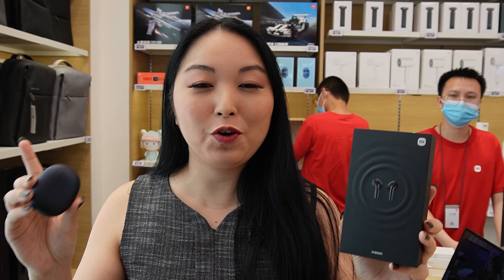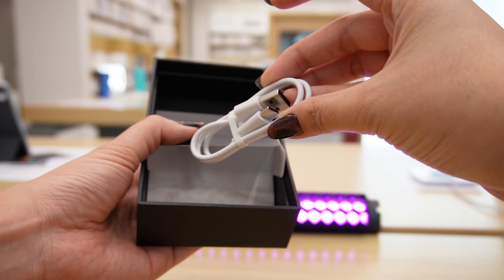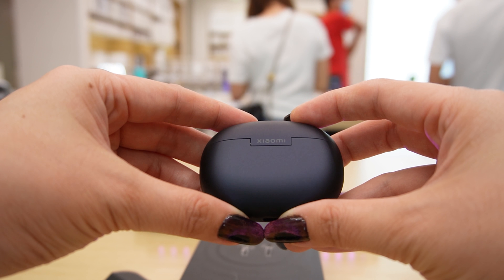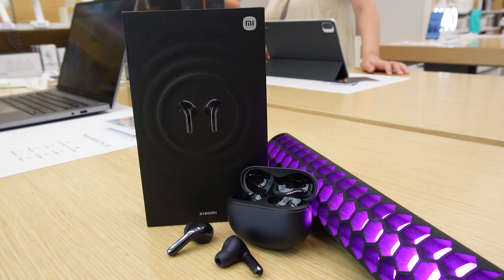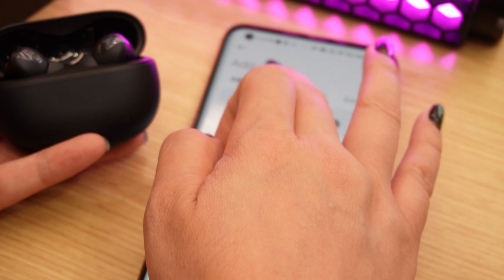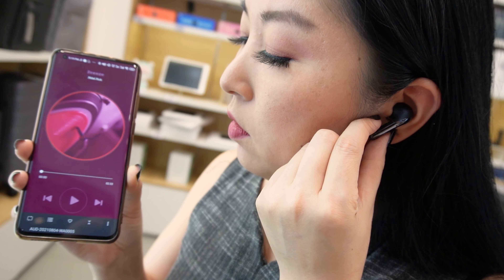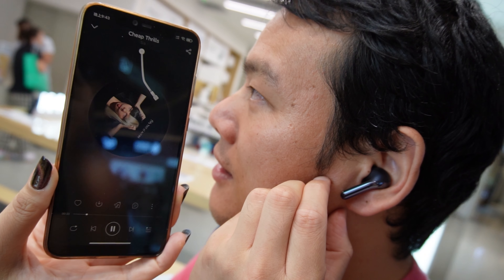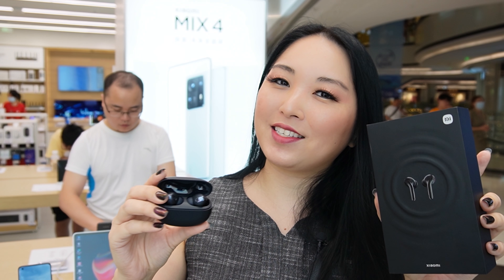😎🍿3D AUDIO! XIAOMI NEW 40db NOISE CANCELLATION Xiaomi Earbuds 3 Pro [ENGLISH]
🛒👇WHERE TO BUY👇
There is still no link for this model shown in the video when I leave I update
Xiaomi Headphones in Brazil

📱 XIAOMI PHONES DIRECT in BRAZIL and FREE OF CHARGE
📱 TOP SMARTPHONES in BRAZIL and FREE OF CHARGE

♦ Equipment used:
►Camera - Insta360 (I use R and X)
already in Brazil!!!
📲Wechat: cycymy

💱 WARNING!

(00:00) Home subscribes to the channel!
(00:50) Leave the like thank you!
(7:01) Share thanks!
(10:00) Leave the thumbs up thank you !!!